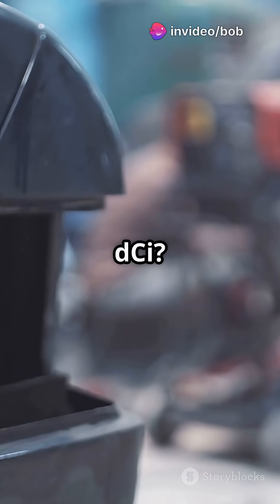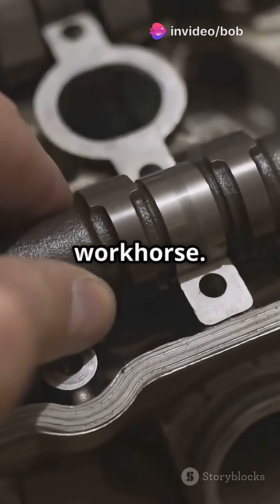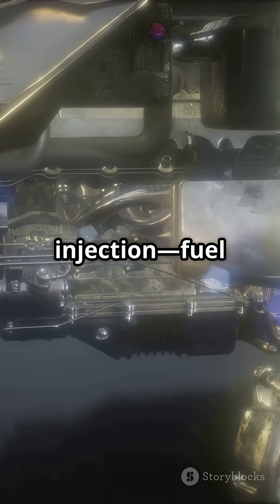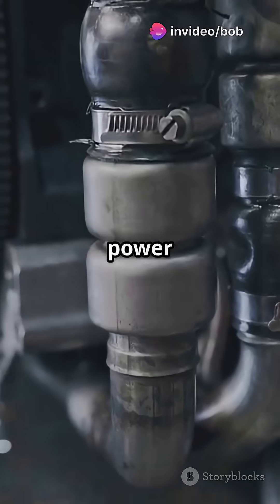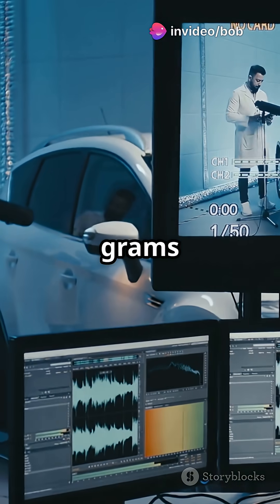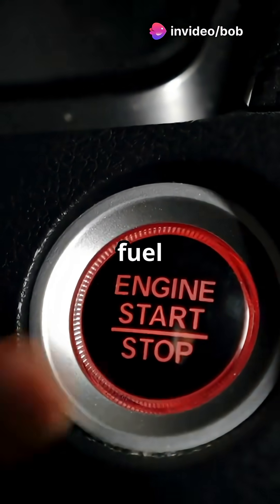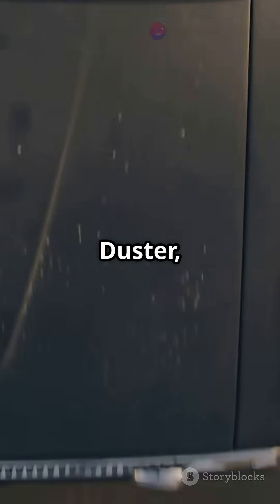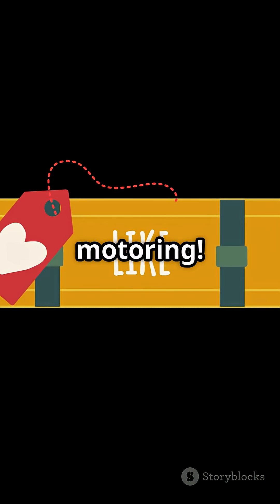Renault K9K: The Diesel Engine in Your Car!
Discover the fascinating world of the Renault K9K 1461cc Diesel Engine in this quick dive! 🚗💨 Used in popular models like the Renault Clio, Dacia Duster, and even Mercedes A-Class, this turbo diesel powerhouse has been a reliable workhorse since 2001. With over 10 million units produced, learn about its impressive specs, engineering innovations, and where it’s made. We'll also cover some common issues owners have reported—so you know what to look out for!